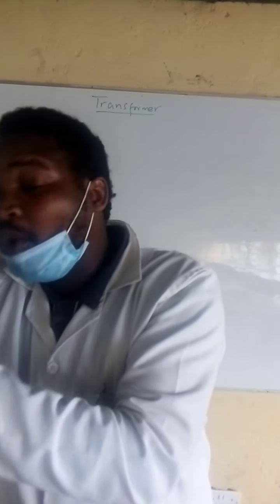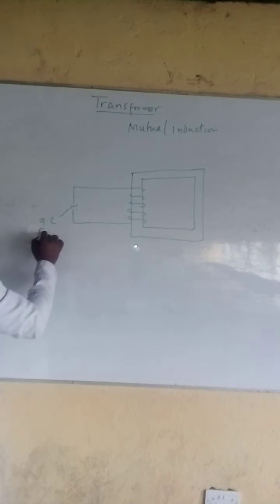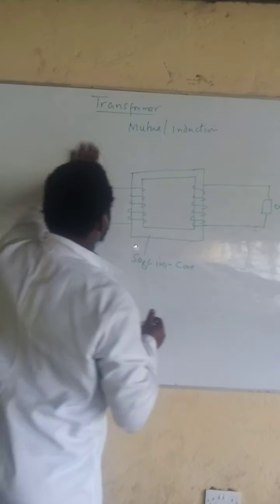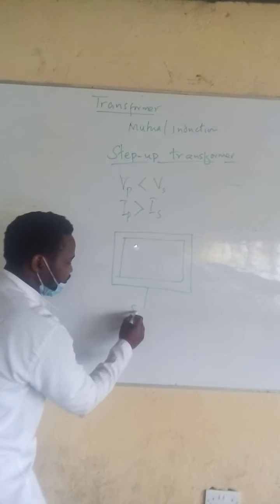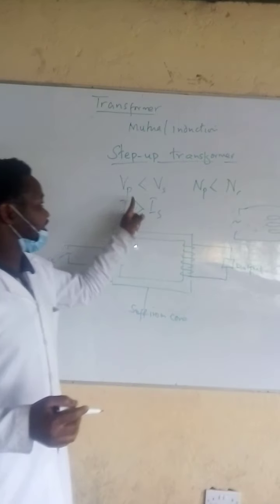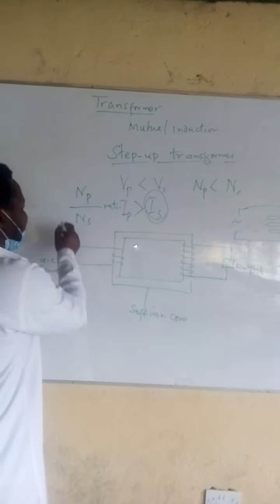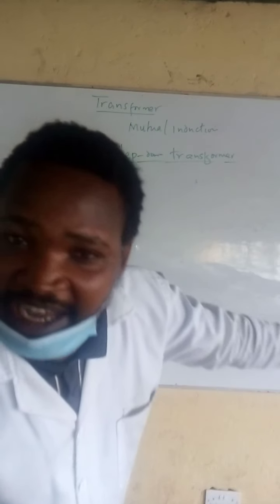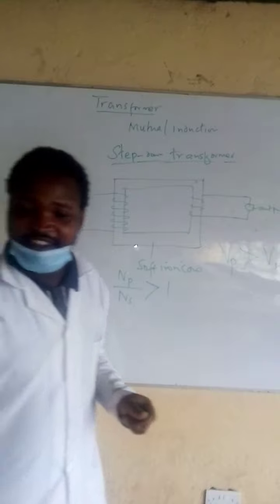transformers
definition of transformer and types of transformer